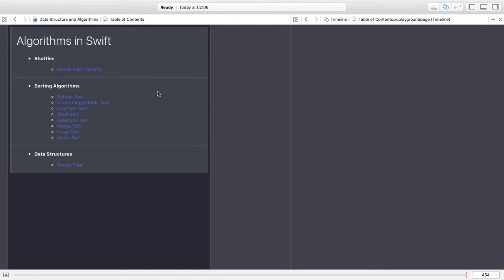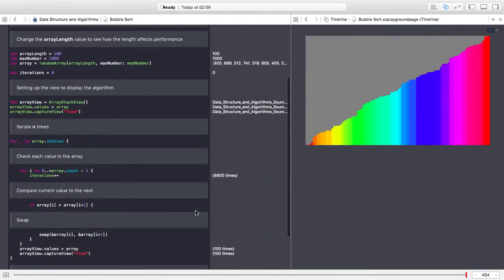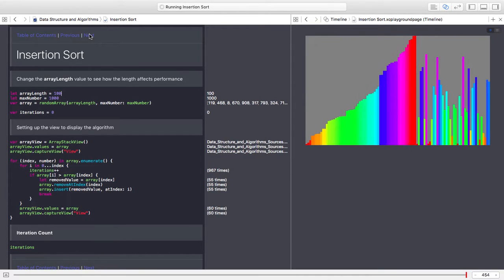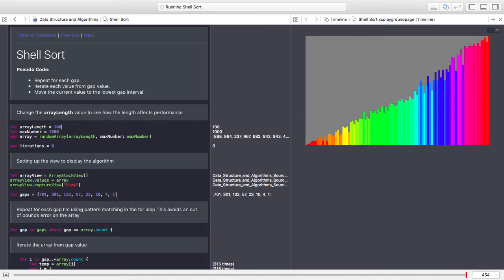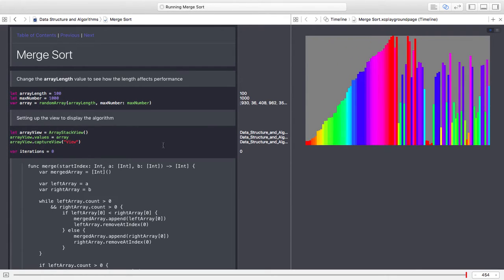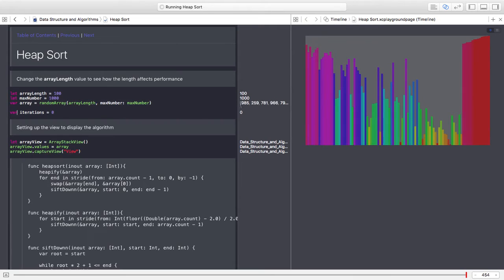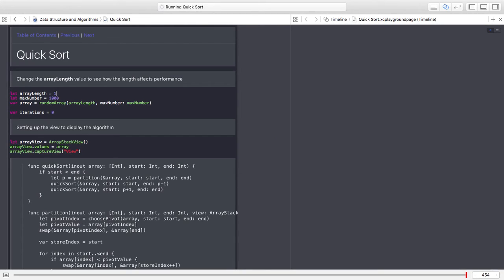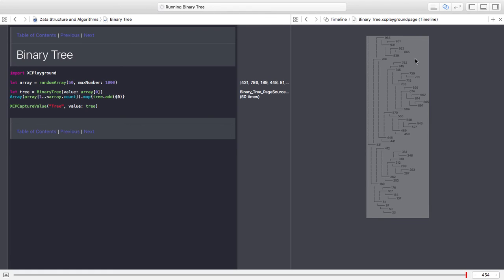Data Structures and Algorithms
A demo of the Data Structures and Algorithms playground I've been working on for the past few days.